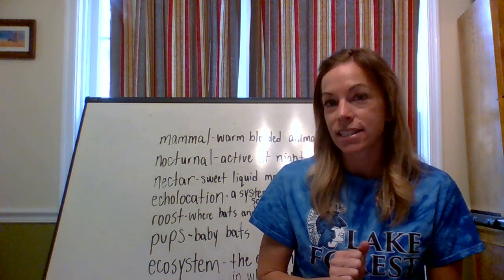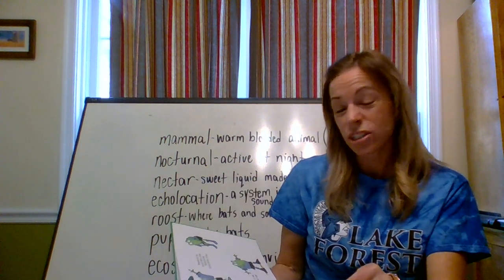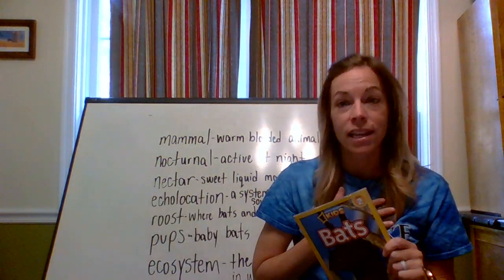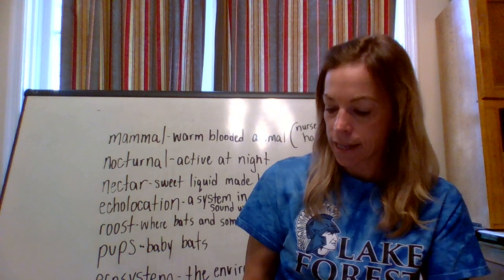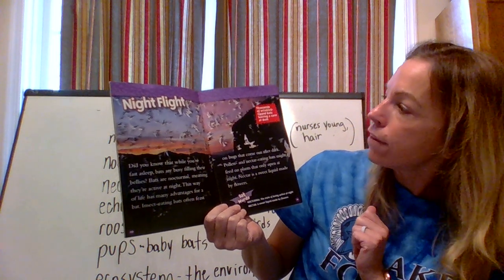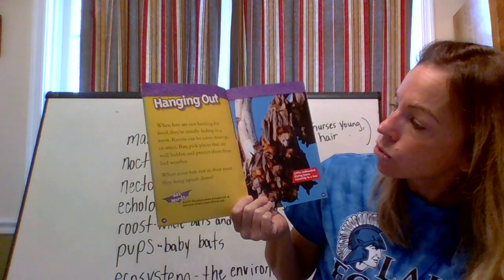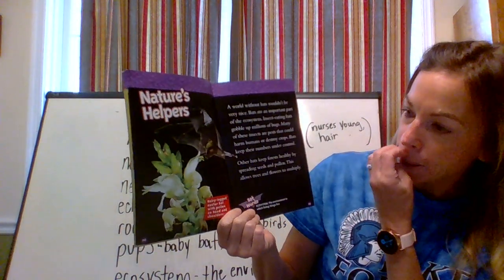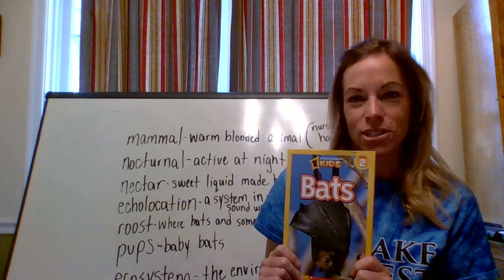Literary Vs. Informational: Read Aloud: Bats